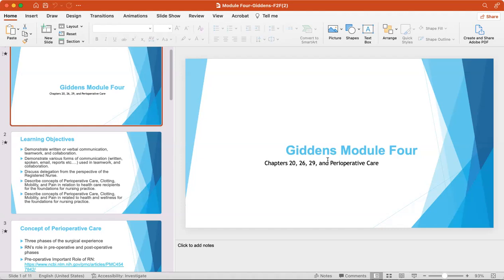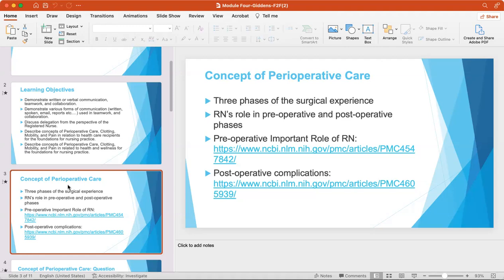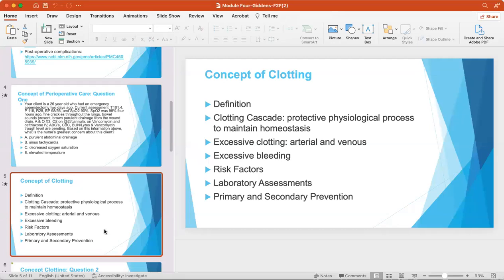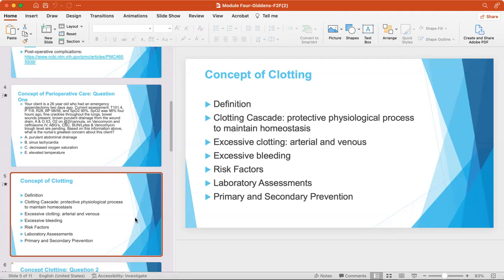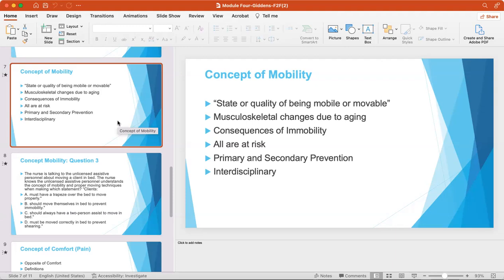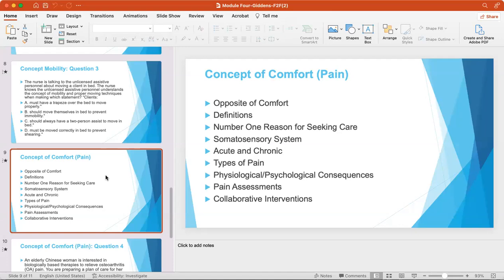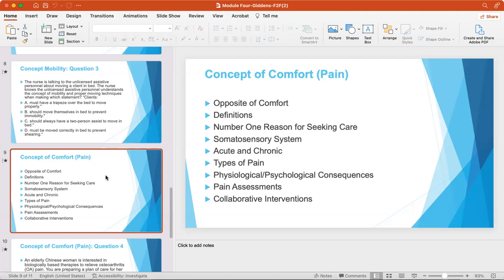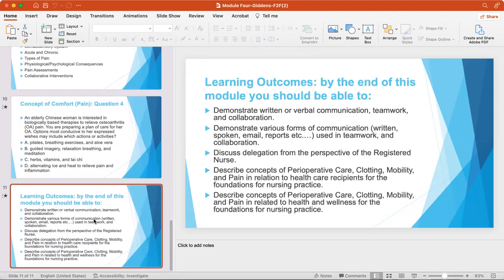Giddens Wk 4